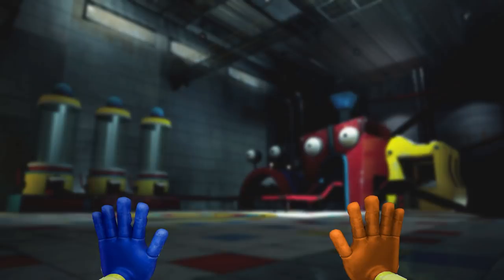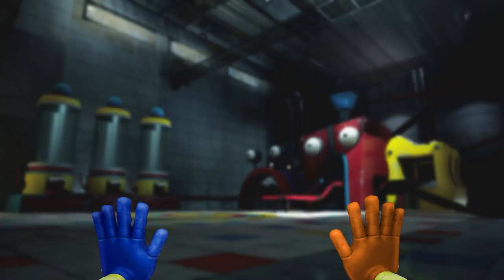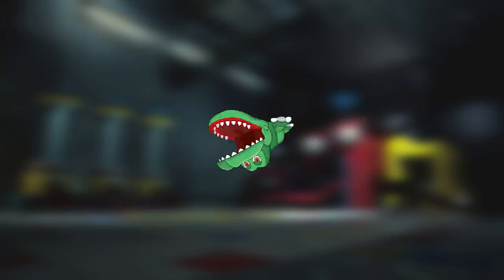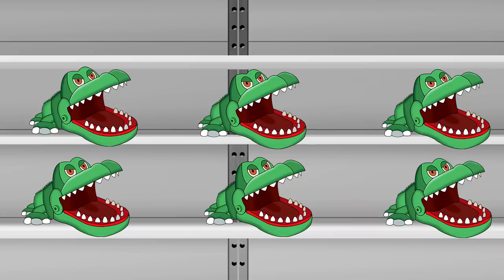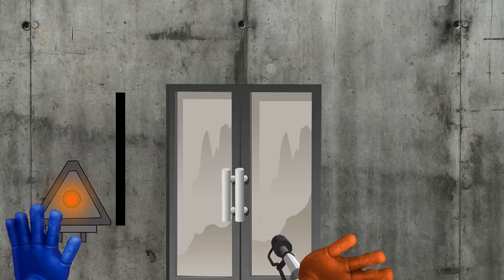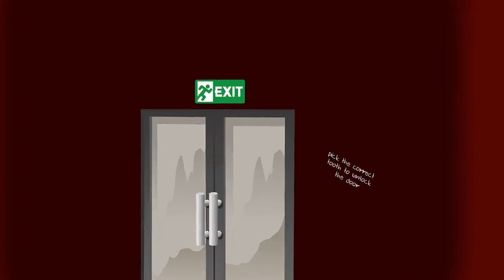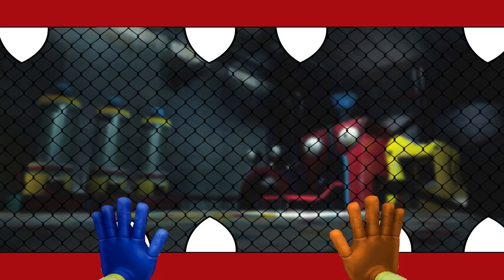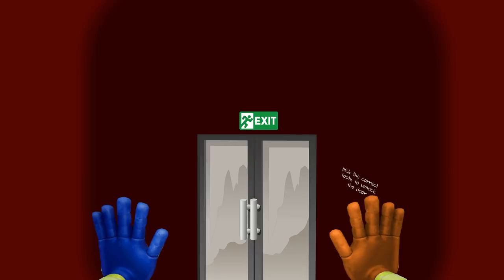What Needs To Be In Poppy Playtime | Chapter 2 | The Chompodile | Character Concepts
In todays video I talk about an idea for a Poppy Playtime concept character: The Chompodile

The Chompodile are a fan Concept character that would exists in the world of Poppy Playtime

In this video we look into The Chompodile  and also the area that they reside in. We take look at their creepy Toy Factory, their back story and also how to run and hide from this Crocodile